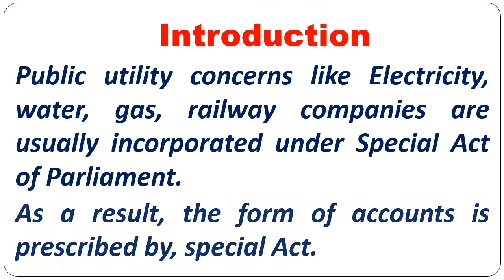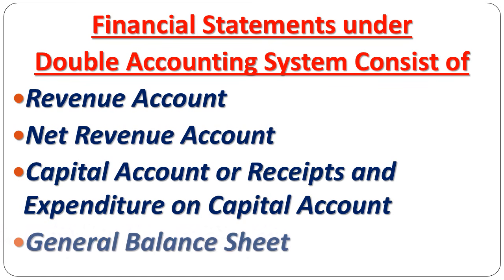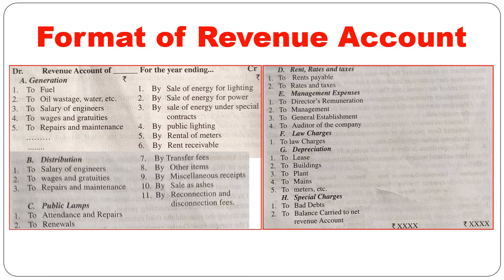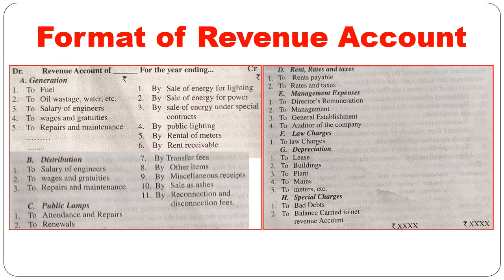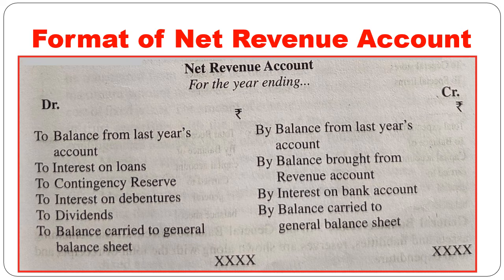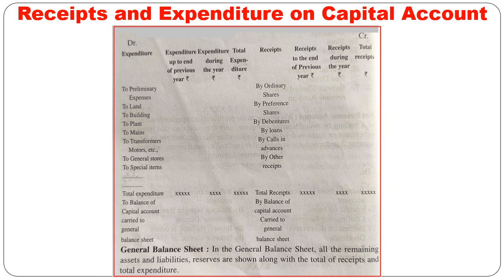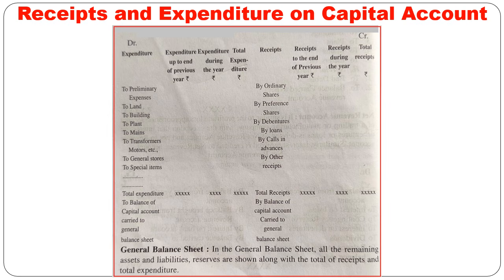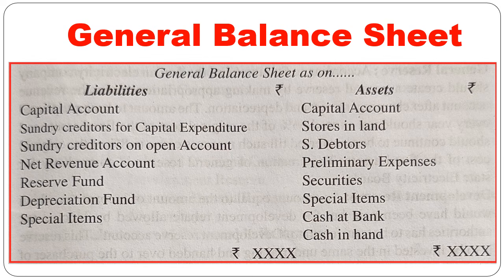Electricity Company Accounts - 1. Double Accounting System Format of Financial Statements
In the present video you will learn
1. What Electricity Company Accounts
2. What is Double Accounting System
3. What are for mats of
Revenue Account
Net Revenue Account
Capital Account or Receipts and Expenditure on Capital Account
General Balance Sheet